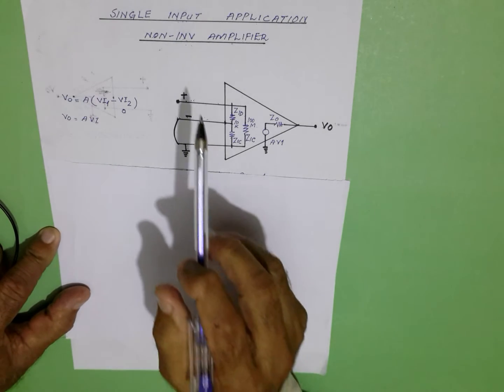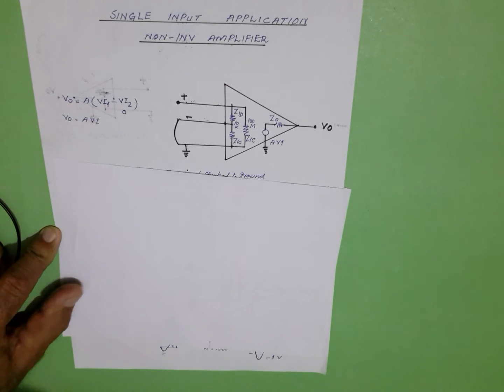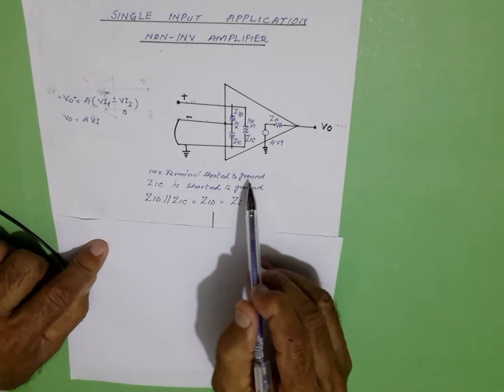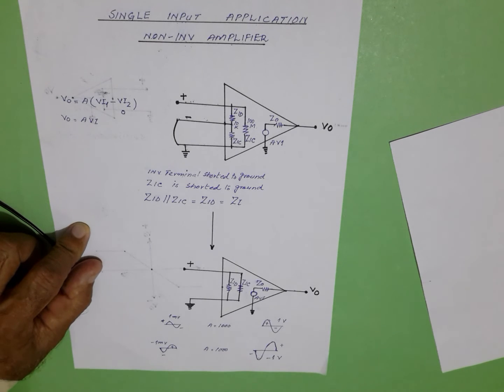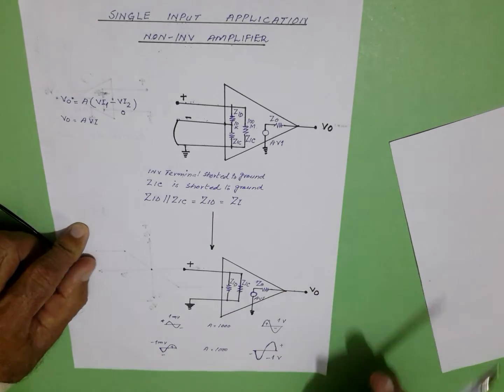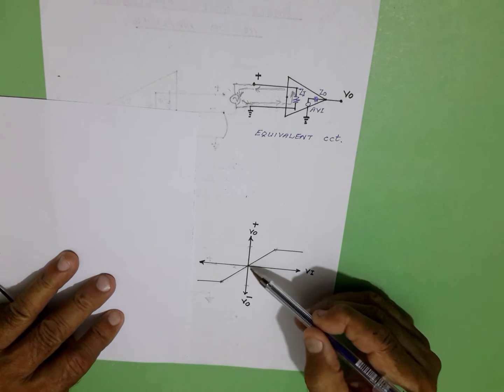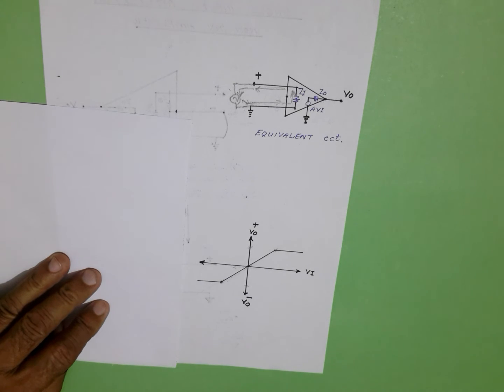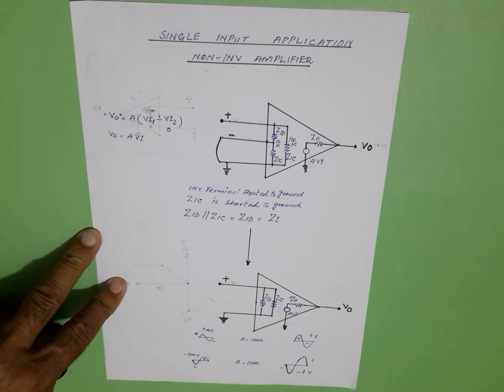Lec - 16 | Op - Amp | Single Input Application, Non -Inverting Amplifier. irshad academy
Single Input Application Non - Inverting Aplifier. As the name reveals, this Op -amp is used to amplify only a single input voltage.
Inverting terminal marked as minus terminal is shorted to ground that virtualy shorts Zic to ground.
A large value common mode input impedance Zic 100 M ohms becomes in parallel with 10 K oms differential input impedance Zid.

A large value resistance in parallel with small value resistance, the total resistance of parallel cct equals small value resistance and in this case Zid, which is called Zi as input impedance.

If the polarity of input signal voltage is + going, the polarity of output voltage will be +.
If the input polarity is negative going, the output voltage polarity will also be negative.

Three important points to be emphasised.

1. Only single input voltage is applied at the non- inverting terminal.
2. Polarity of output voltage is the same that of input voltage.
3. Op - Amp, amplifies the input voltage but the phase is not inverted.